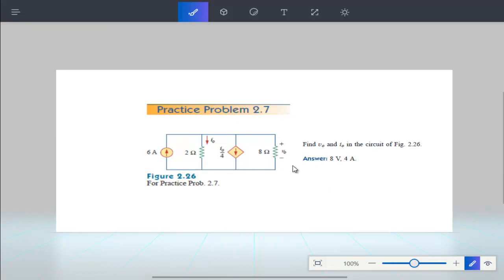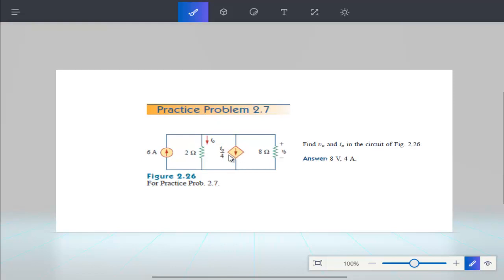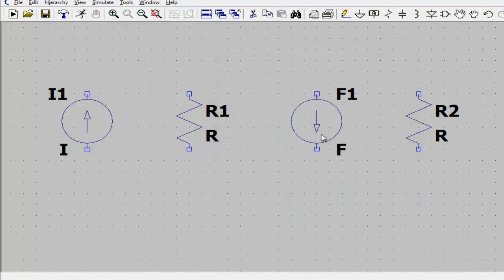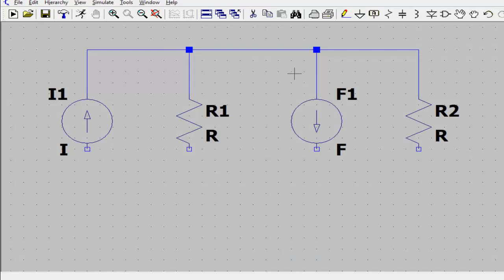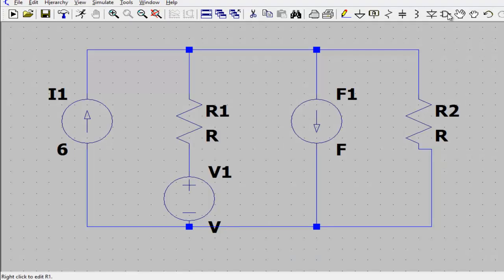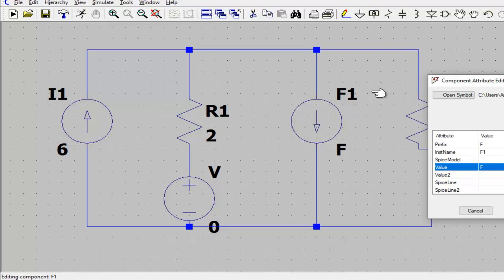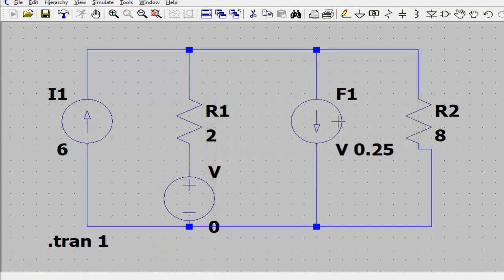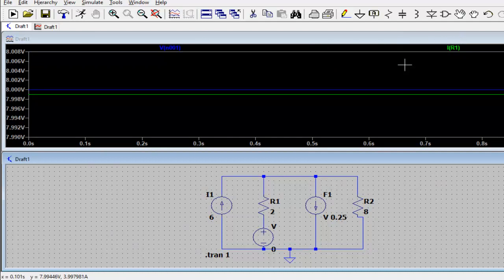How to find voltage and current with dependent sources (Current Controlled Current Source)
Basic Circuit simulation in Spice to measure the voltages and currents.
Book: Fundamentals of Electric Circuit by Charles K. Alexander and Matthew N. O. Sadiku
P.P: 2.8
Page: 42
Software: Spice
Spice Tutorial
Circuit Analysis